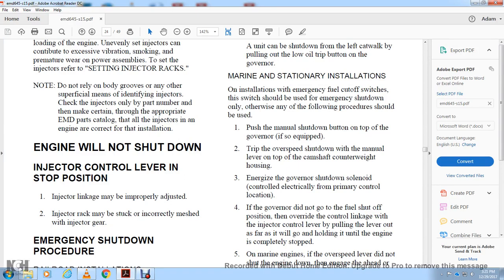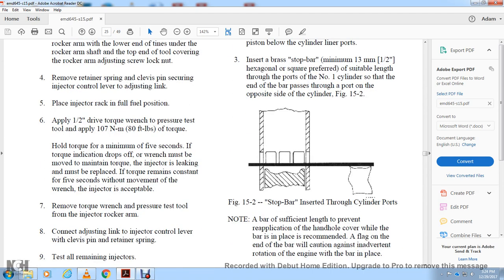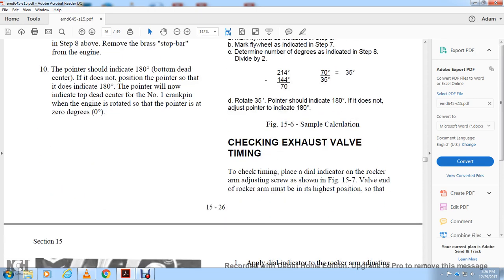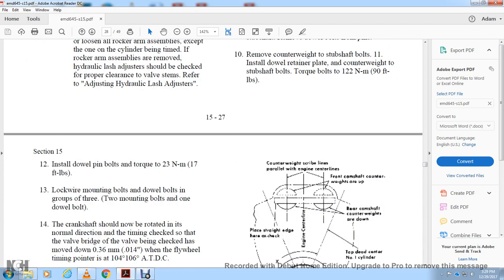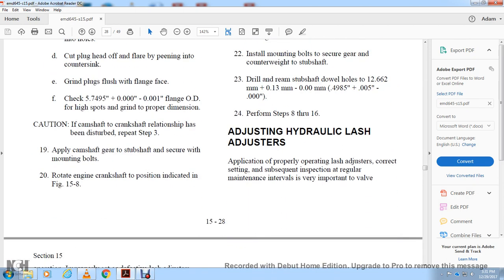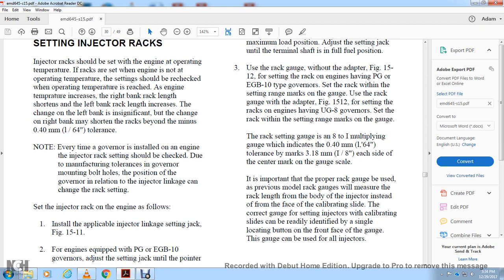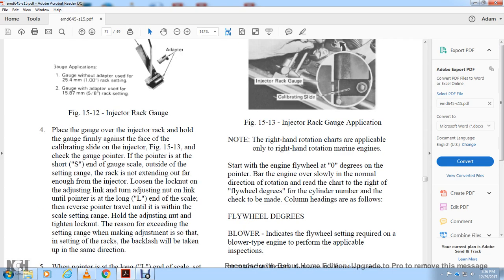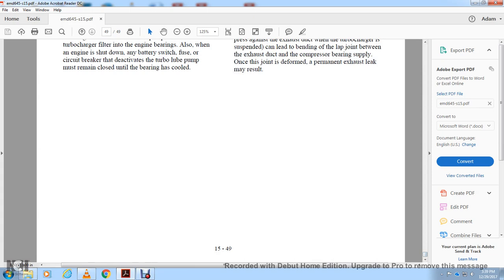EMD 645 ENGINE PART 19